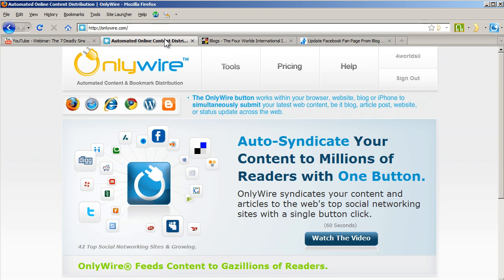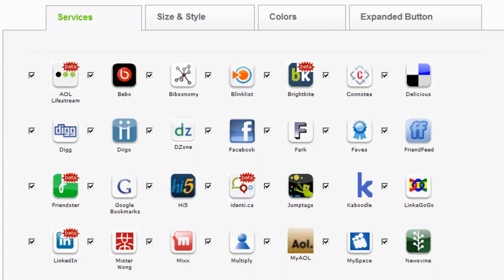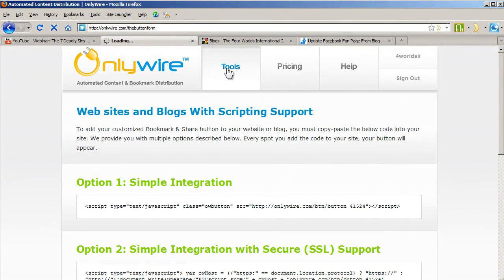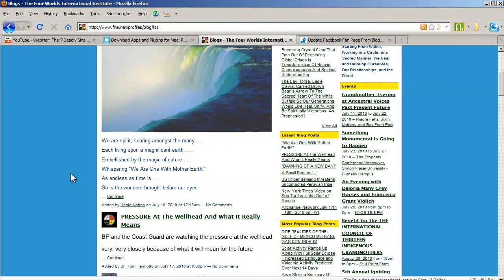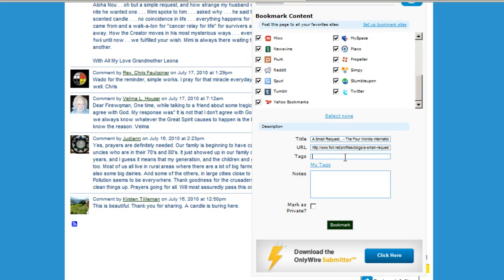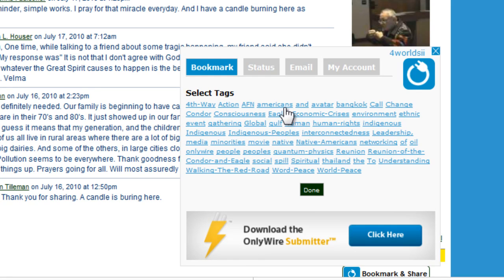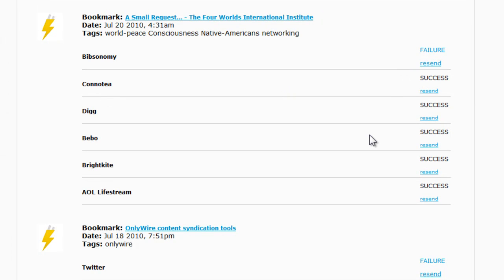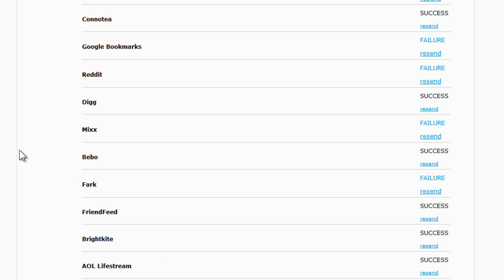Bookmark Your Blog or Website to 40 Social Sites with 2 Clicks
Use the Onlywire free service to bookmark your blog or website to over 40 different social media websites.